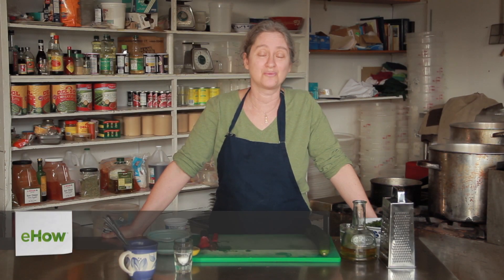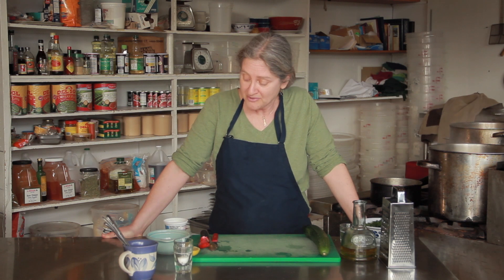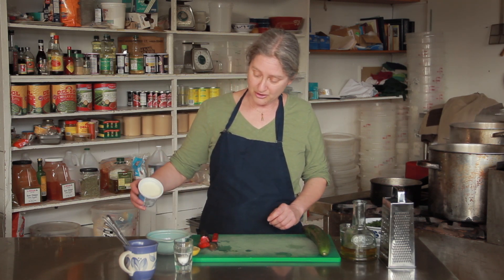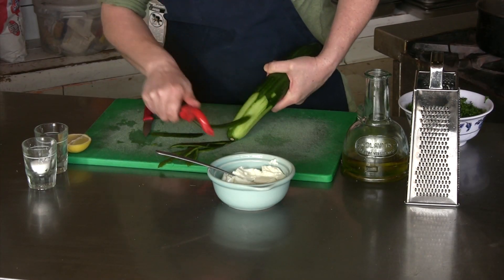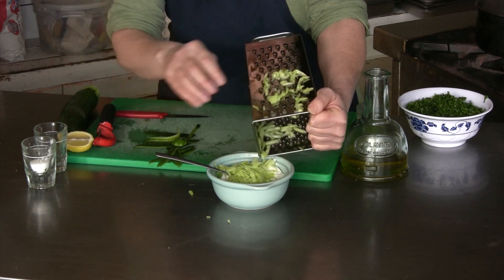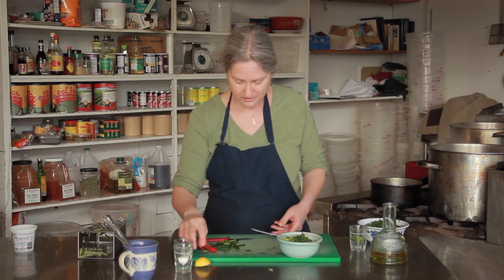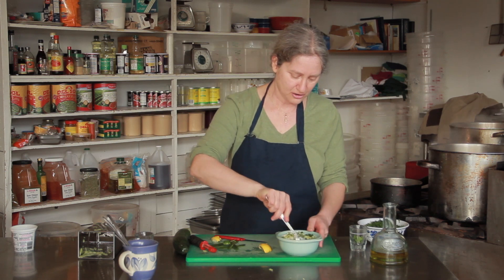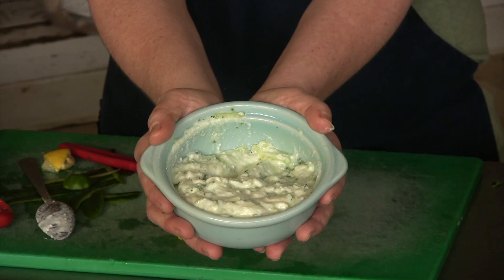Greek Yogurt Salad : Middle Eastern & Mediterranean Salads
Greek yogurt salad is a dish that the whole family can enjoy. Find out how to make Greek yogurt salad with help from the owner and operator of a variety of food businesses in this free video clip.

Series Description: You can make a wide variety of different types of Middle Eastern salads right at home as long as you have the right ingredients and the proper recipes. Get tips on how to make various types of Middle Eastern salads with help from the owner and operator of a variety of food businesses in this free video series.